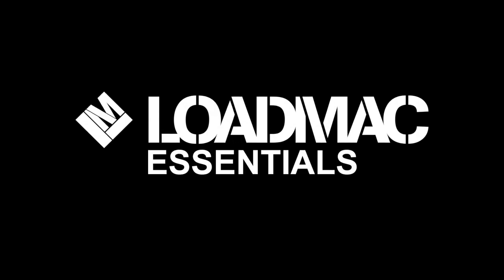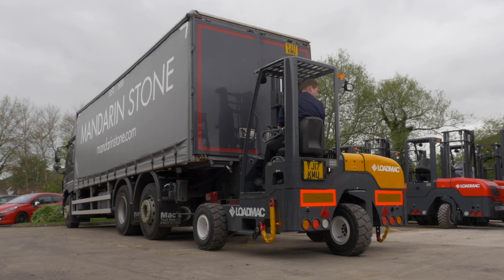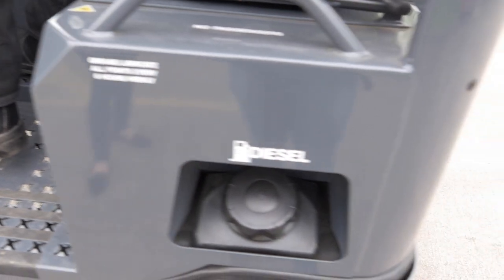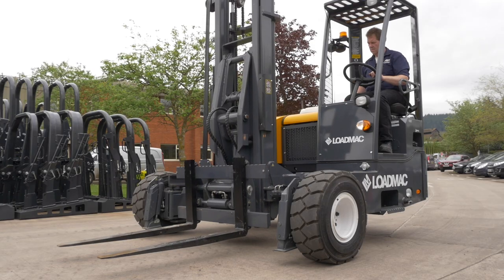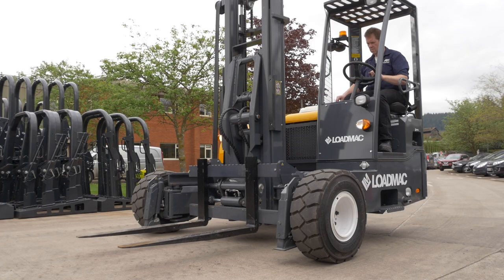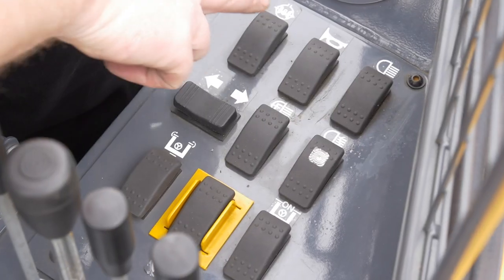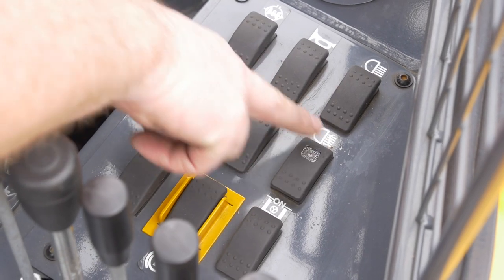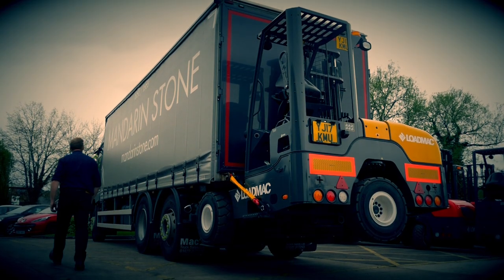Loadmac Essentials: Controls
Welcome to Loadmac Essentials, a series of videos which cover some of the fundamental information when it comes to the correct operation and maintenance of your Loadmac Truck Mounted Forklift.

In this video we look at the some of the controls and best practices when operating your Loadmac.